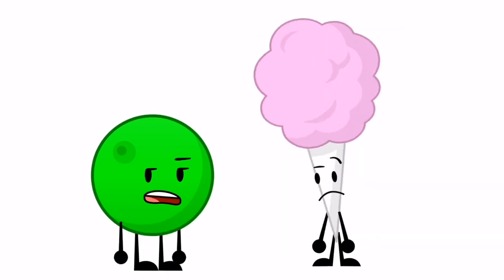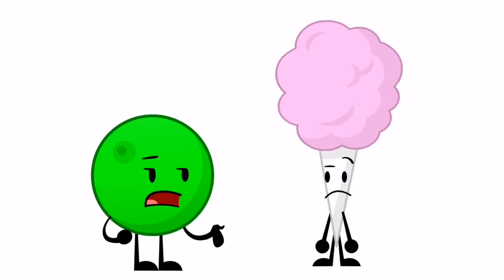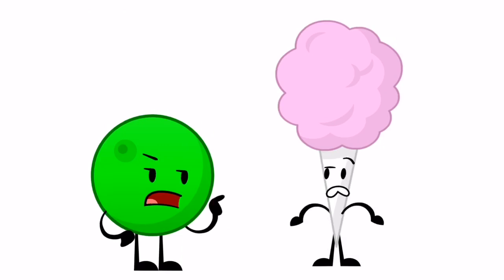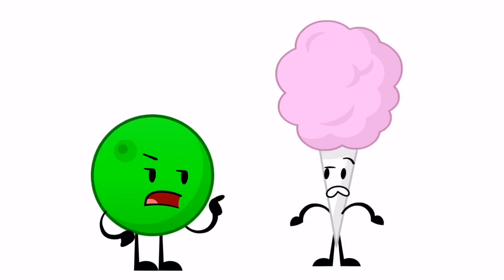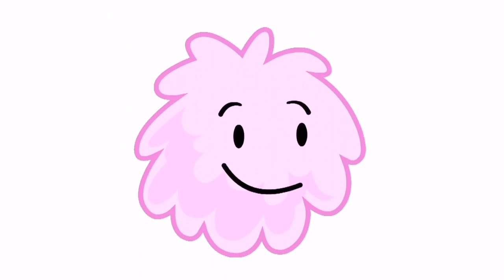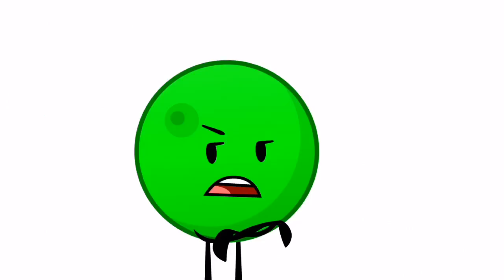Object Connects TEST (THIS IS ONLY A TEST I KNOW THE SHOW IS IN FLASH NOW)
trash